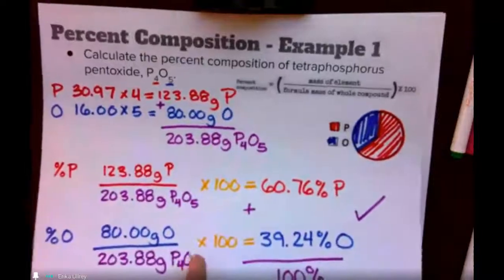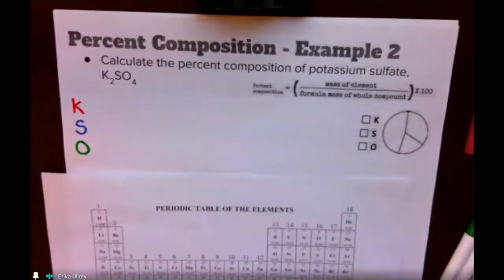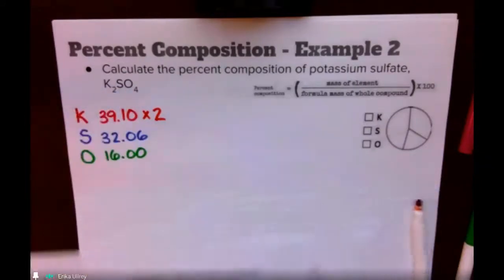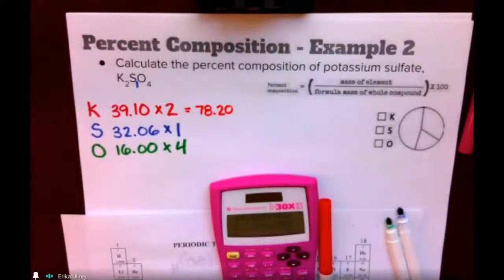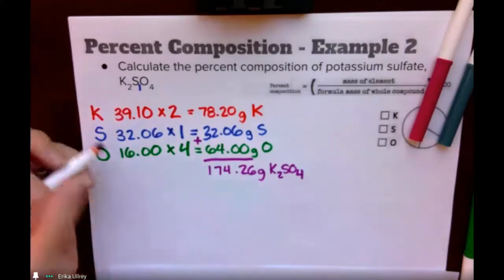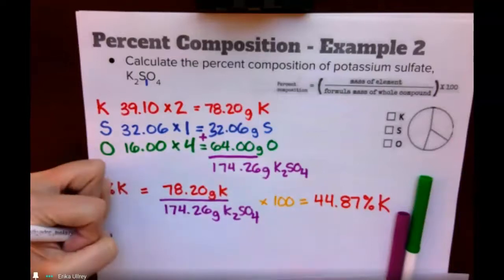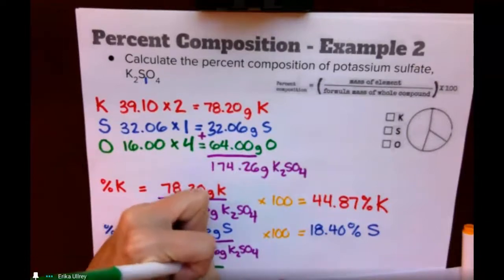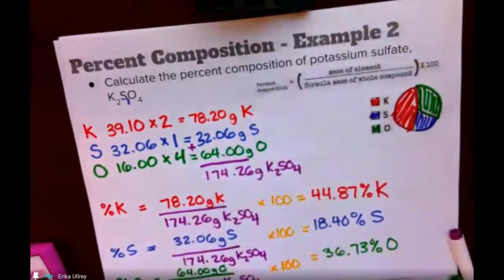Example 2 - Percent Composition